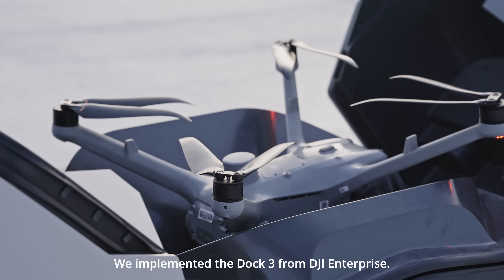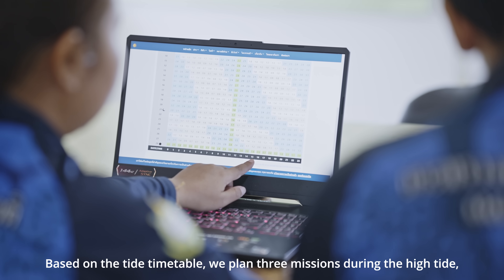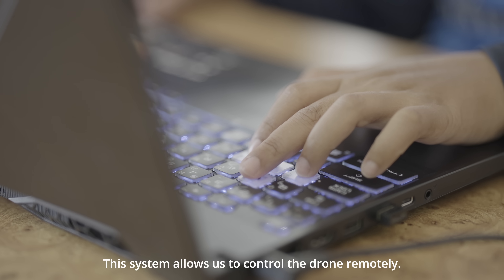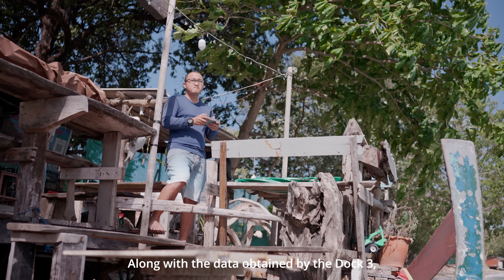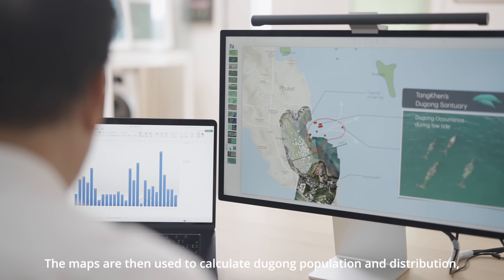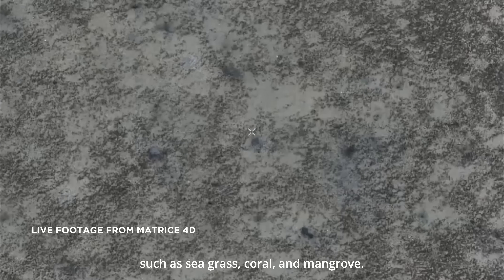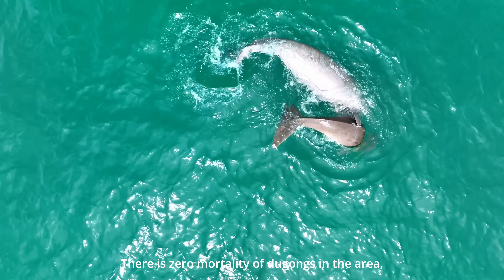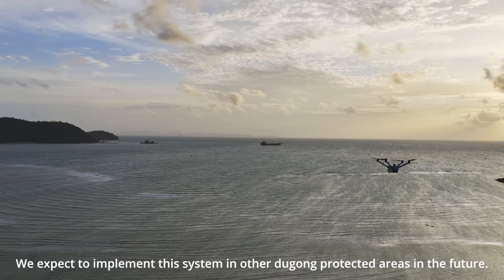Marine Conservation Complete Workflow | DJI Dock 3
Step inside a real-world conservation workflow powered by DJI Dock 3.

In Thailand, dugongs—rare marine mammals—are facing rapid habitat loss. The Department of Marine and Coastal Resources is using DJI Dock 3 to run six automated missions per day (3 at high tide, 3 at low tide). Each flight captures live video, monitors threats, and collects imagery without disturbing the dugongs’ environment.

The process:
✅ Daily mission planning based on tidal data
✅ Automated flights from DJI Dock 3
✅ Live streams for threat detection
✅ Video + imagery from drones and volunteers
✅ 2D/3D habitat mapping in DJI Terra
✅ Population tracking and habitat change analysis

The result? Zero dugong mortality, 20x cost savings, and a scalable marine protection model.